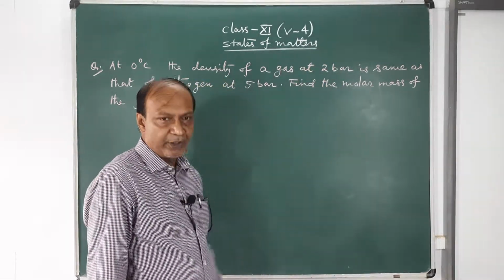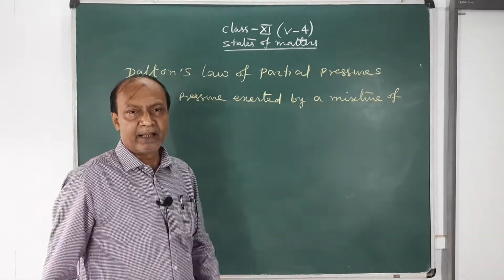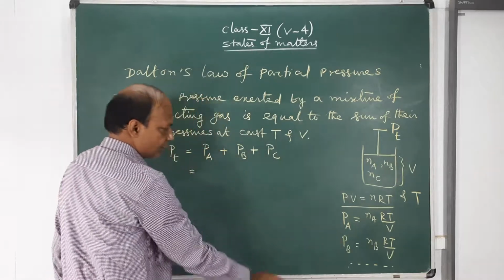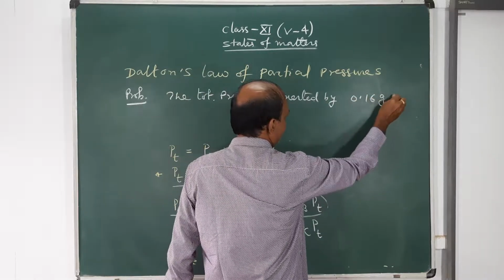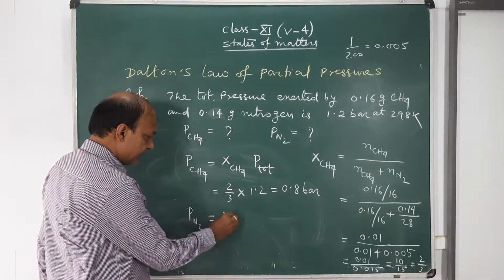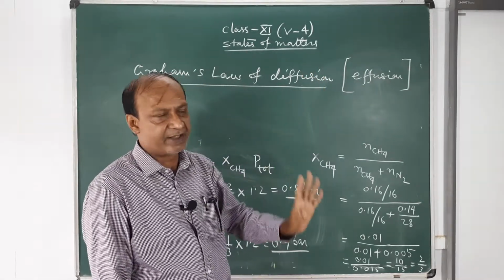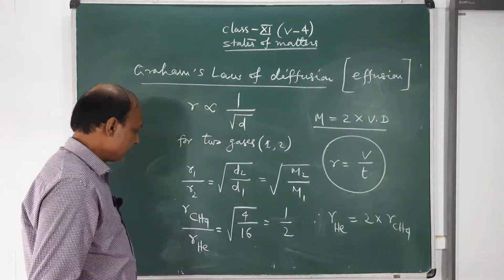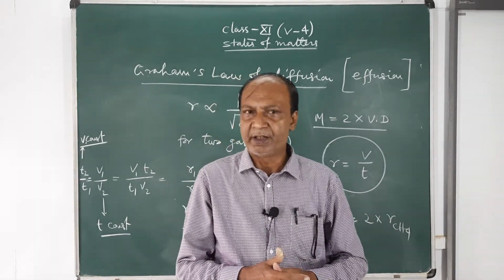Class 11 MC Chemistry States of Matters Part 4 17 10 2020